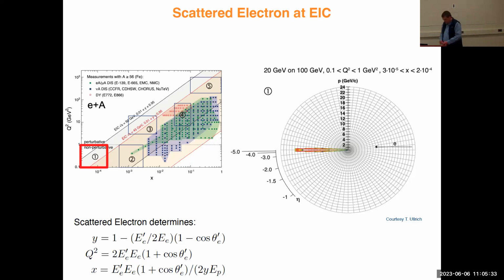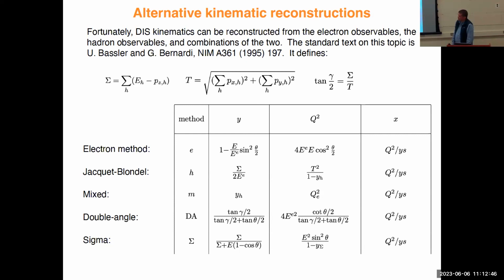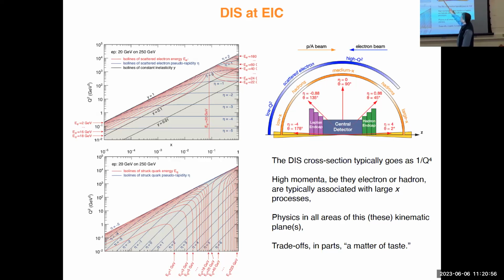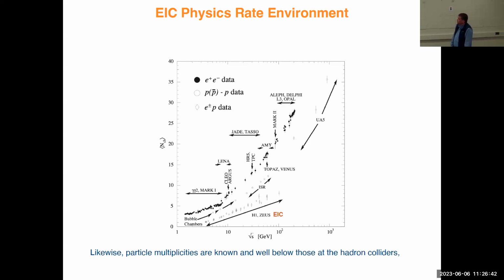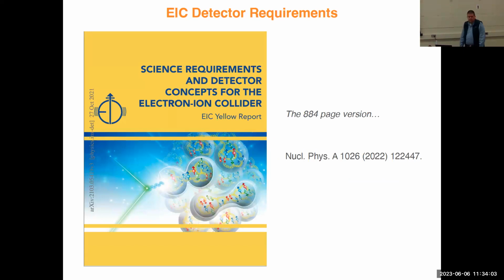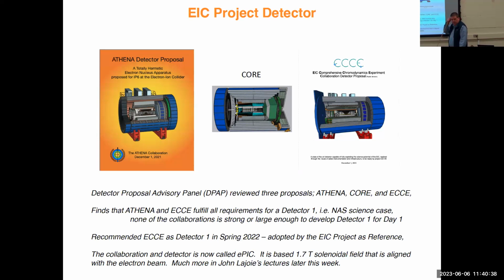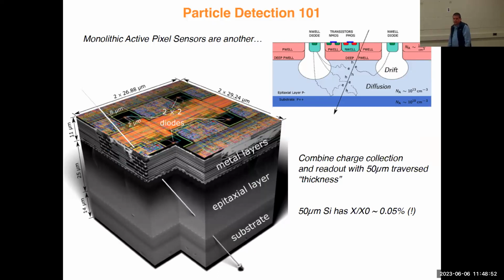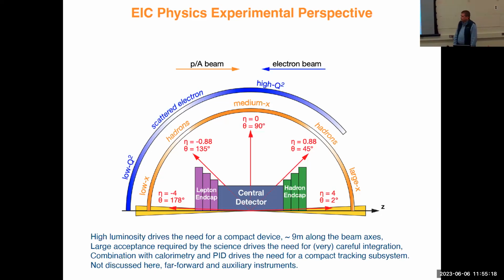Ernst Sichtermann #2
SORRY, THE FIRST 15 MINUTES THE AUDIO IS MISSING.